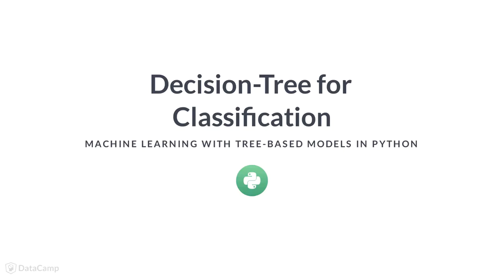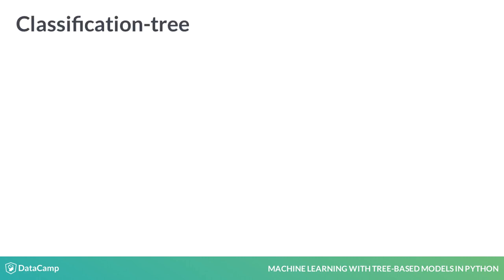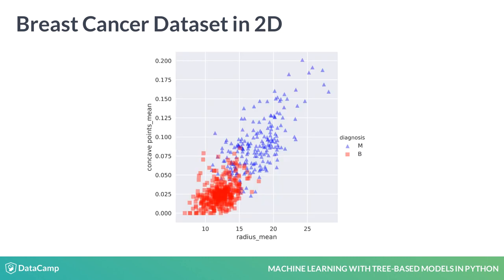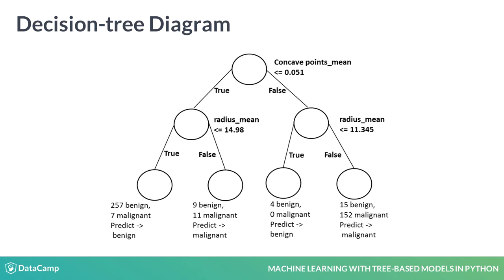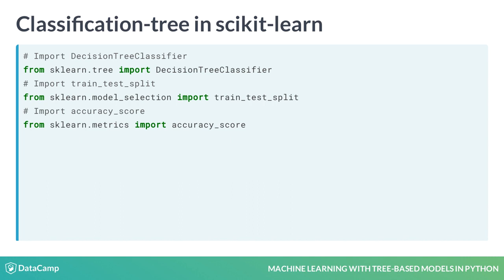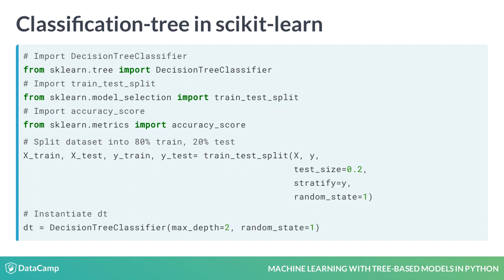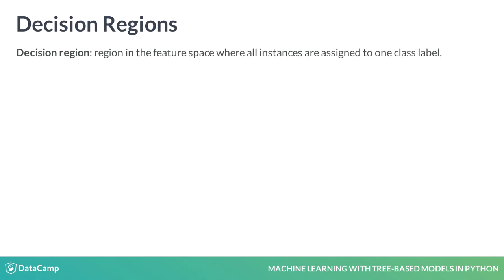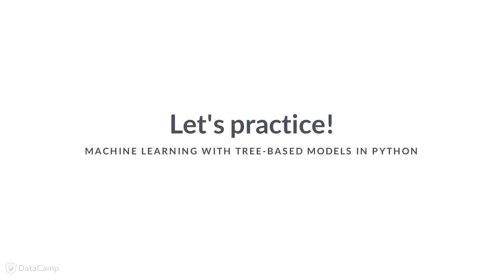Python Tutorial: Decision-Tree for Classification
Want to learn more? at your own pace. More than a video, you'll learn hands-on coding & quickly apply skills to your daily work.

Hi! My name is Elie Kawerk, I'm a Data Scientist and I'll be your instructor. In this course, you'll be learning about tree-based models for classification and regression.

In chapter 1, you'll be introduced to a set of supervised learning models known as Classification-And-Regression-Tree or CART.

In chapter 2, you'll understand the notions of bias-variance trade-off and model ensembling.

Chapter 3 introduces you to Bagging and Random Forests.

Chapter 4 deals with boosting, specifically with AdaBoost and Gradient Boosting.

Finally, in chapter 5, you'll understand how to get the most out of your models through hyperparameter-tuning.

Given a labeled dataset, a classification tree learns a sequence of if-else questions about individual features in order to infer the labels.

In contrast to linear models, trees are able to capture non-linear relationships between features and labels. In addition, trees don't require the features to be on the same scale through standardization for example.

To understand trees more concretely, we'll try to predict whether a tumor is malignant or benign in the Wisconsin Breast Cancer dataset using only 2 features.

The figure here shows a scatterplot of two cancerous cell features with malignant-tumors in blue and benign-tumors in red.

When a classification tree is trained on this dataset, the tree learns a sequence of if-else questions with each question involving one feature and one split-point.

Take a look at the tree diagram here. At the top, the tree asks whether the concave-points mean of an instance is smaller or equal 0-point-051. If it is, the instance traverses the True branch; otherwise, it traverses the False branch. Similarly, the instance keeps traversing the internal branches until it reaches an end. The label of the instance is then predicted to be that of the prevailing class at that end.

The maximum number of branches separating the top from an extreme-end is known as the maximum depth which is equal to 2 here.

Now that you know what a classification tree is, let's fit one with scikit-learn.

First, import DecisionTreeClassifier from sklearn.tree as shown in line 1. Also, import the functions train_test_split() from sklearn.model_selection and accuracy_score() from sklearn.metrics.

In order to obtain an unbiased estimate of a model's performance, you must evaluate it on an unseen test set. To do so, first split the data into 80% train and 20% test using train_test_split(). Set the parameter stratify to y in order for the train and test sets to have the same proportion of class labels as the unsplit dataset.

You can now use DecisionTreeClassifier() to instantiate a tree classifier, dt with a maximum depth of 2 by setting the parameter max_depth to 2. Note that the parameter random_state is set to 1 for reproducibility.

Then call the fit method on dt and pass X_train and y_train. To predict the labels of the test-set, call the predict method on dt.

Finally, print the accuracy of the test set using accuracy_score().

To understand the tree's predictions more concretely, let's see how it classifies instances in the feature-space.

A classification-model divides the feature-space into regions where all instances in one region are assigned to only one class-label. These regions are known as decision-regions.

Decision-regions are separated by surfaces called decision-boundaries.

The figure here shows the decision-regions of a linear-classifier. Note how the boundary is a straight-line.

In contrast, as shown here on the right, a classification-tree produces rectangular decision-regions in the feature-space. This happens because, at each split made by the tree, only one feature is involved.

Now let's practice!